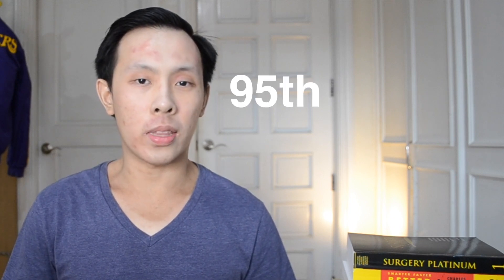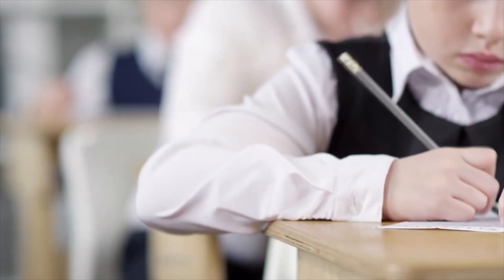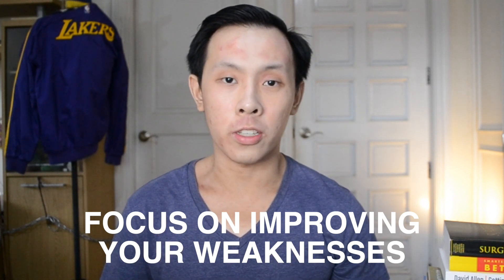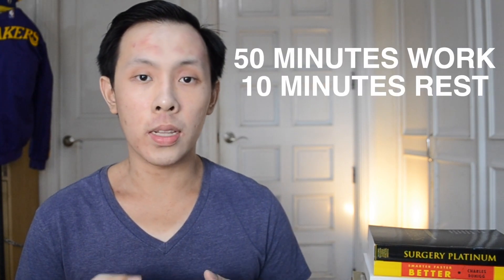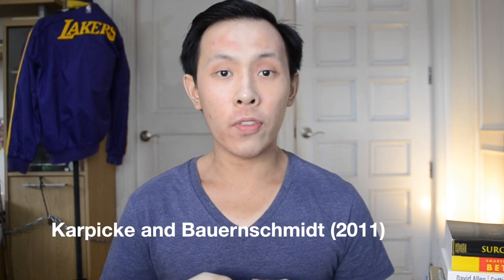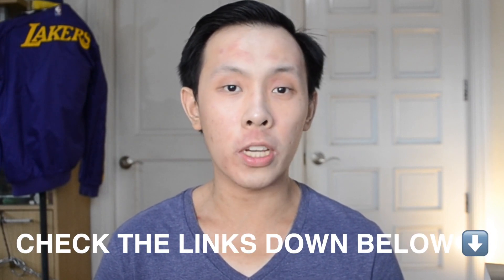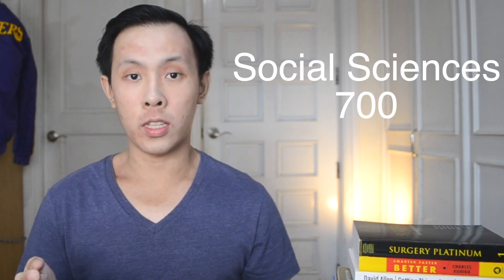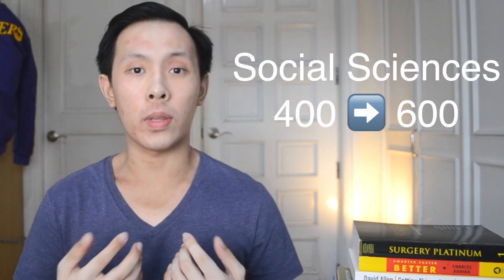How I Improved My NMAT Score to the 99th PR: Tips to Improve Your NMAT Grade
When I initially prepared for the NMAT, my predicted grade was only in 95th percentile. In order to make the best possible application for medical school, I applied the tips in this video to help me achieve a 99 on the NMAT.

Timestamps
00:00 Intro
00:49 Power of Mock Exams
1:47 Create a Plan
3:08 Practice, Practice, Practice
3:57 Learn from Your Mistakes
4:53 Track Your Progress

Links:
NMAT Practice tests:

Music
Title:
Artist:
Genre:
Mood: